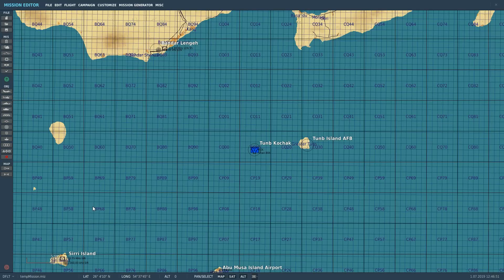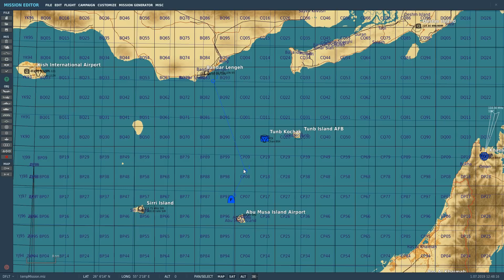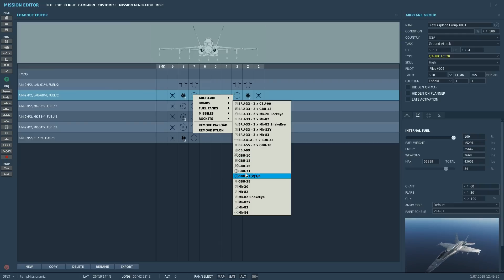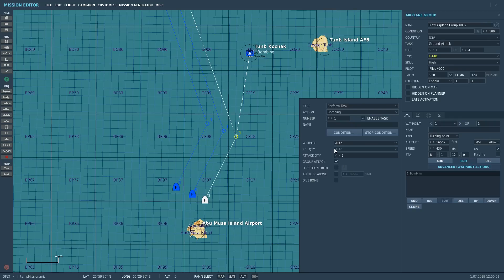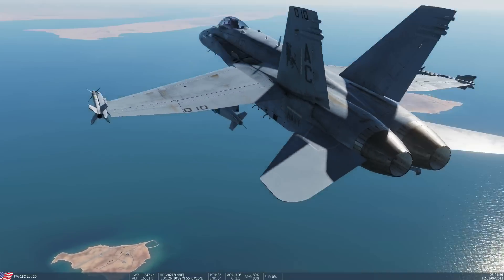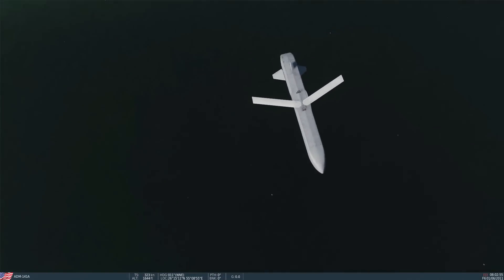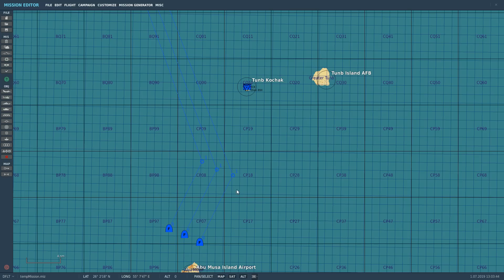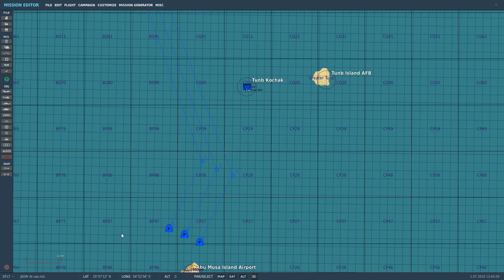Mission Editor: Setting AI Planes To Use JSOW & JDAM Tutorial | DCS WORLD